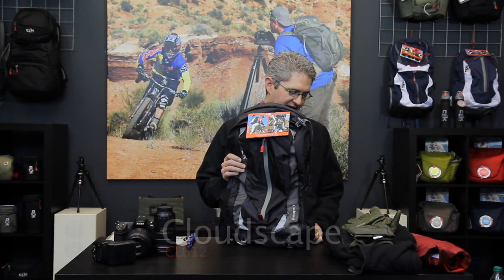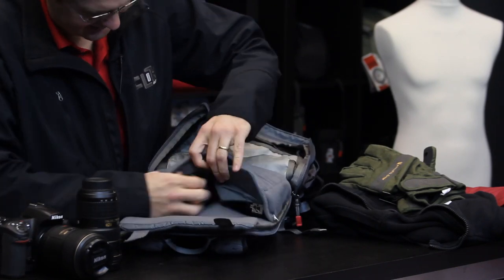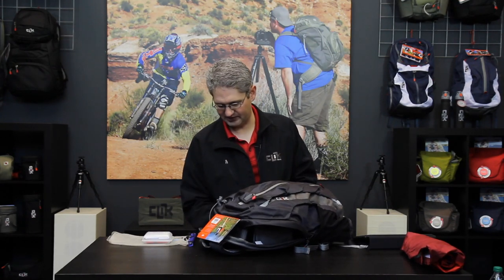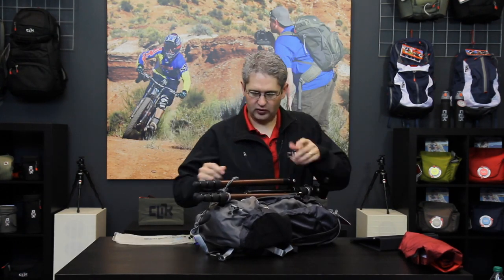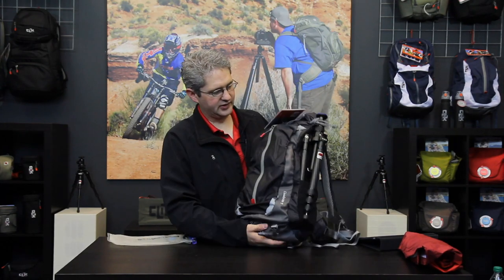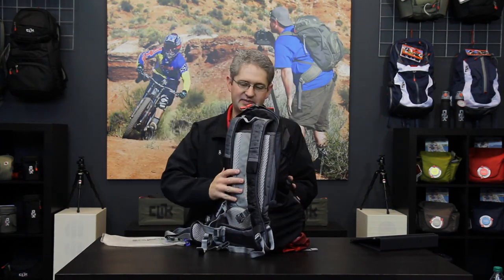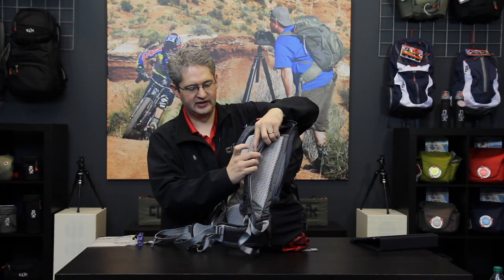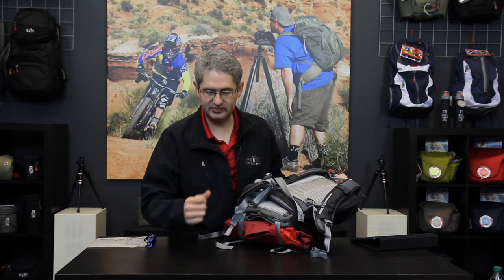Clik Elite - Cloudscape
The Cloudscape is the ideal size and design for recreational outings while still being prepared and comfortable. Features like the roominess of the pack, the breathable harness and hydration sleeve mean you have comfort and time to find the perfect shot with your choice of an extra lens or two.